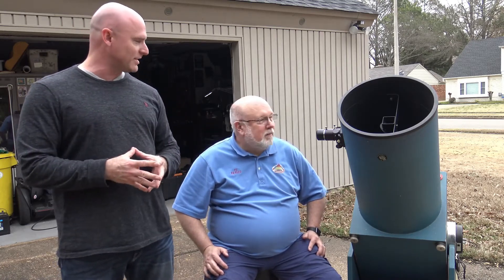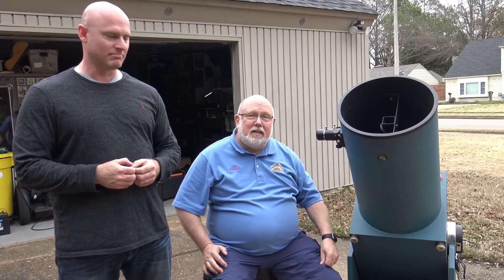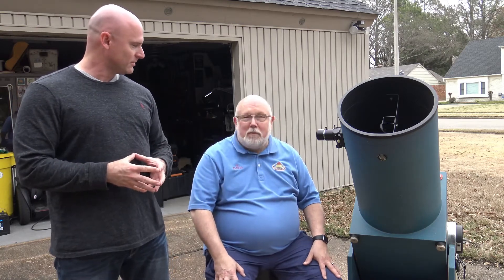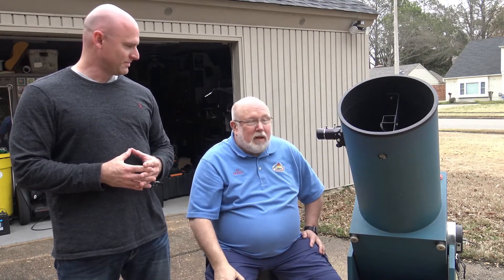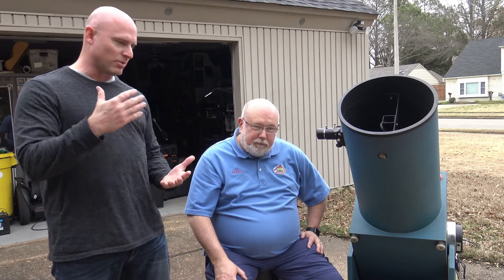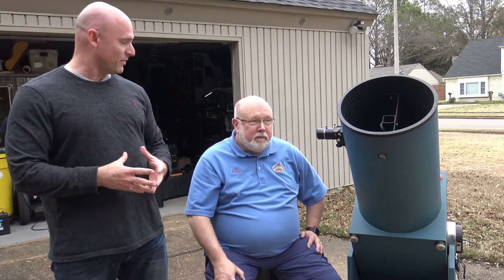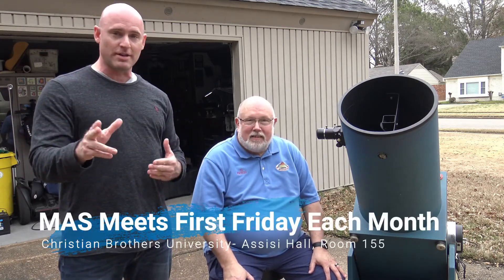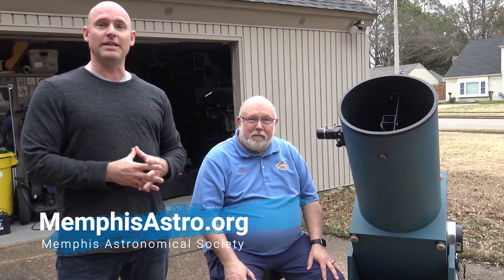Telescope Tips- Episode 4. Memphis Astronomical Society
In this episode of Telescope Tips, Ric Honey discusses his 13 inch coulter dobsonian telescope and tips for improving your observing experience.  It's not uncommon early in an observing session for objects to be blurry and hard to see, which can be disappointing and fall short of expectations.  However, it takes time for your telescope's primary mirror to settle down and adjust to ambient conditions, which is necessary for optimal observing.  So, Ric recommends "getting comfortable" early- sit down, have a cup of coffee or other choice beverage, take your time and let things settle down a bit before engaging in your observing session.  Patience and comfort, in addition to superb optics and favorable conditions, is key to an optimum observing experience.

Ric shares more tips on "Seeing" in his June 1, 2018 presentation for the Memphis Astronomical Society.